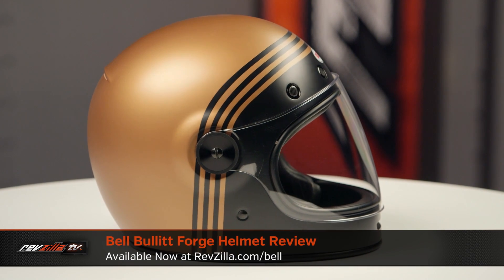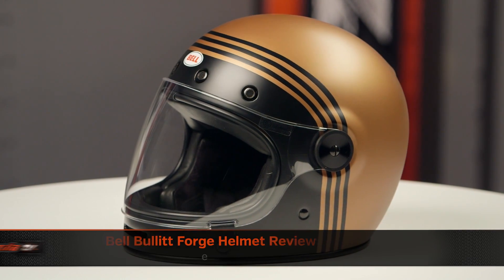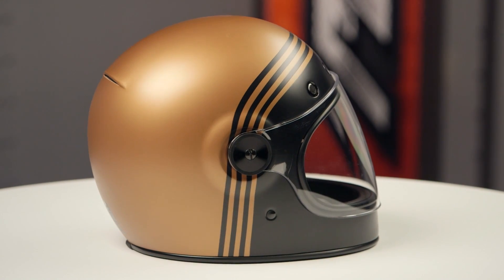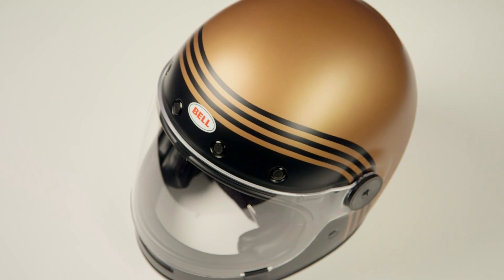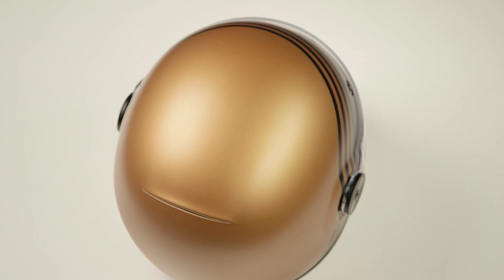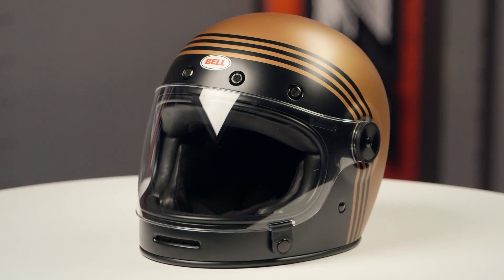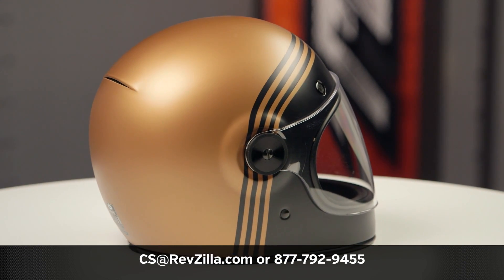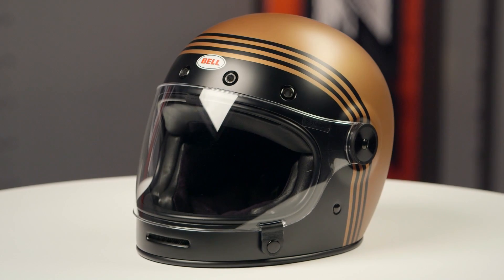Bell Bullitt Forge Helmet Review at RevZilla.com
Bell Bullitt Forge Helmet Review

Like an iron pillar signalling a throwback to a bygone era, the Bell Bullitt Forge Helmet is all about classic craftsmanship. Constructed with a low-profile fiber composite outer shell, the Bullitt stands as one of the most premium vintage-inspired helmets on the market. With the Forge graphic, riders get a stand-out option that is at the same time eye-grabbing, and understated.